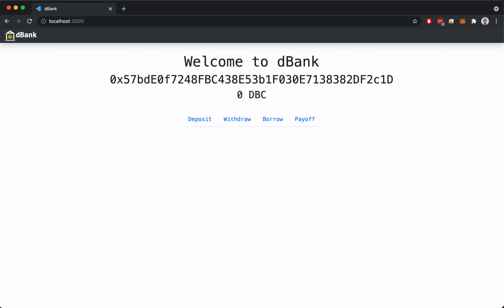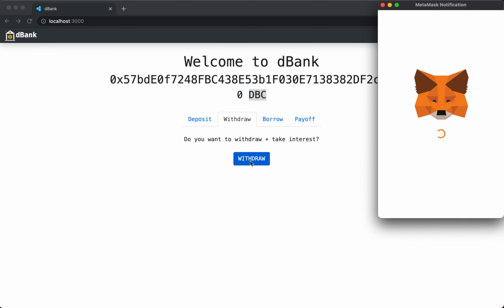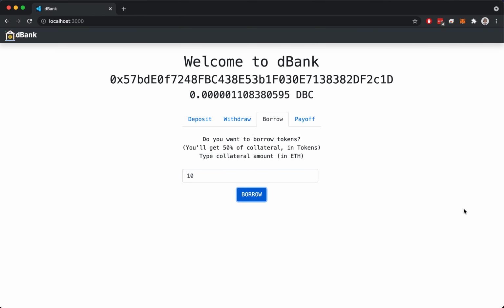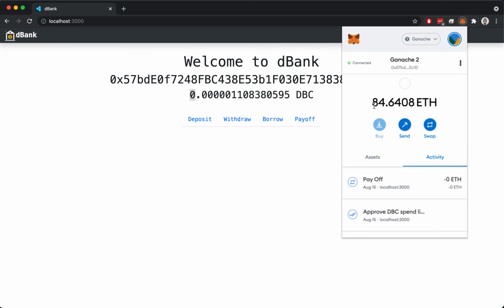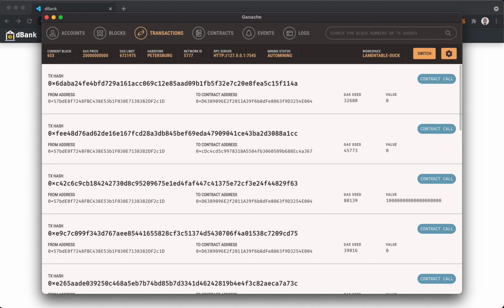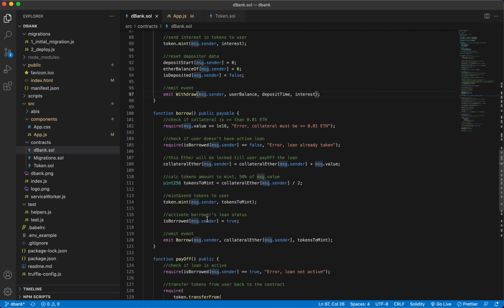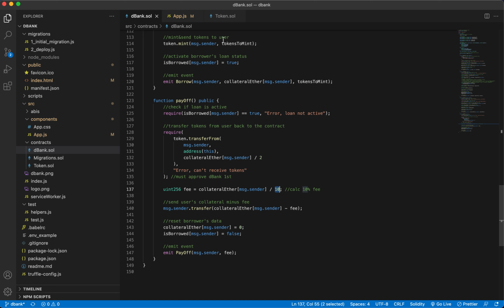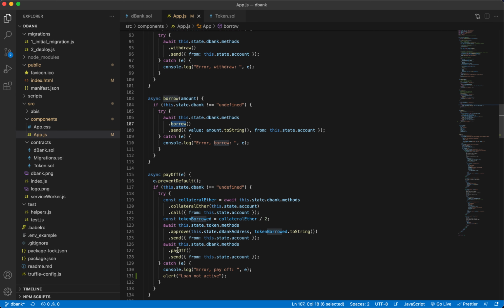Sample Dapp 2021-08-15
Dapp University's course on Ethereum Programming Tutorial - DeFi, Solidity, Truffle, Web3.js